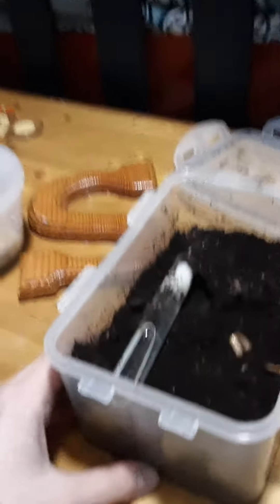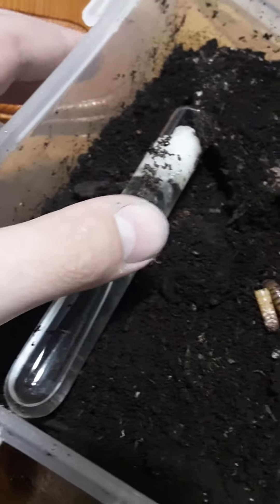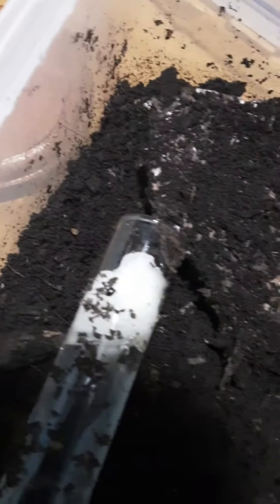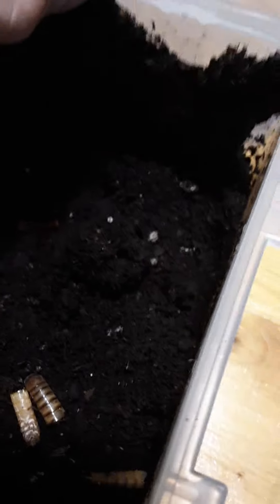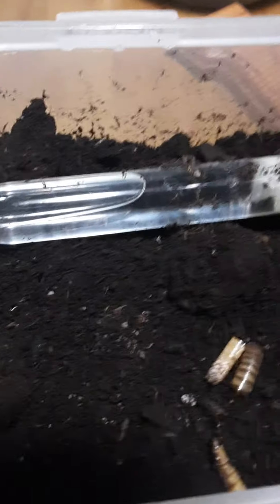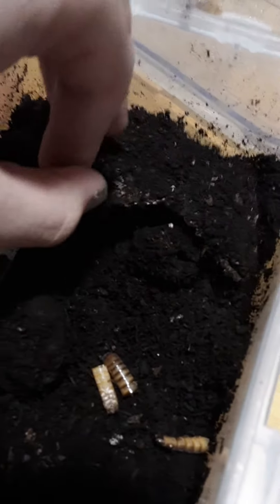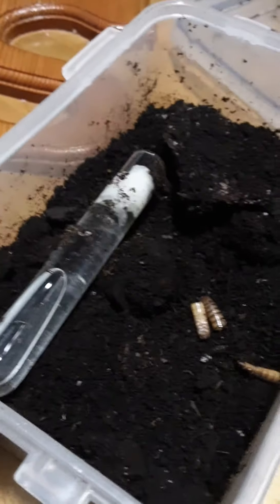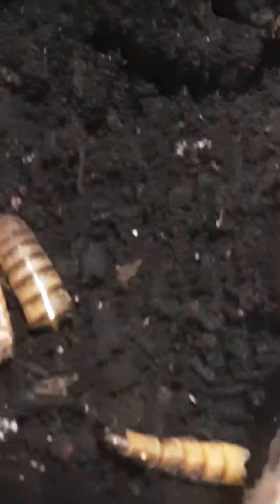Carpenter Ants eat dead mealworms